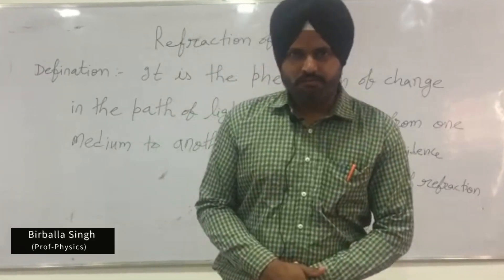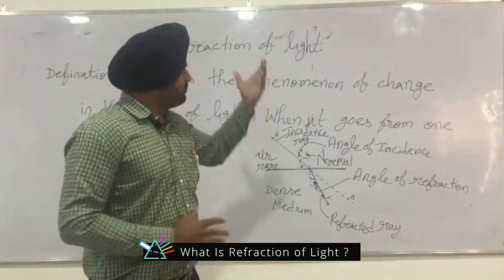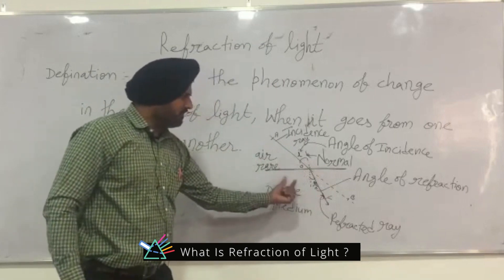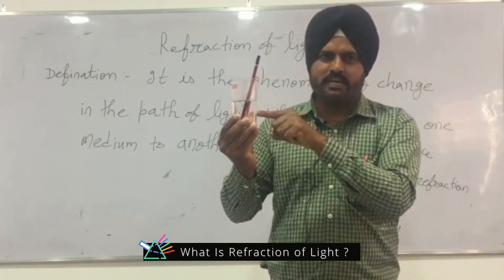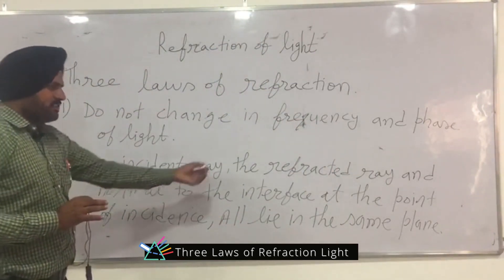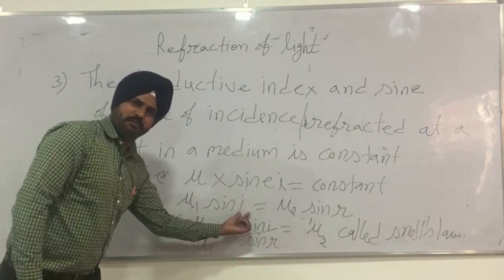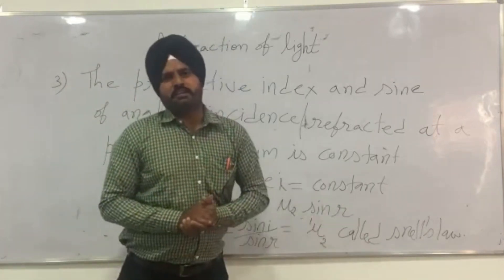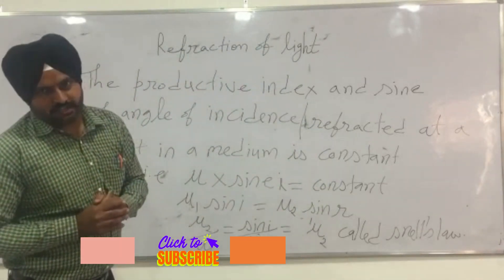What Is Refraction Of Light ? Laws of Refraction Light.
What is Refraction of Light And Laws of Refraction of Light?
Standout from crowd
🔥 Give your future the Fateh group of institution women  college
Boost.
✍Experience global environment
✍ Exciting Scholarship Opportunities
✍ Practical Learning Environment
Admissions Open
🎓Make the best career move
💪 An institution with a strong track record in graduate success.
💁Study at Fateh group of institutions women college
😇Confused about choosing the right program?
✌Fast forward your career with Punjab no.1 women institutions
Limited seats left. Check your Eligibility now before it’s too late
♨Key features of Fateh group of institutions !!
✔Best team of experienced faculties
✔Well, the infrastructure.
✔Spacious classroom
✔Well equipped computer lab
✔Library and reference section
✔Internet& wi-fi facilities
✔Playfield, indoor games
✔Learning conducive environment
🔺Fateh group of institutions course list !!
👉+1, +2
👉BA , MA, ETT,B.E.D,B.COM,BBA,BCA,B.SC, M.SC
👉3&6 Months short term skill Development certificate courses
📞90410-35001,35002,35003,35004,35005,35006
📍Maur Road, Rampura Phul (BTI